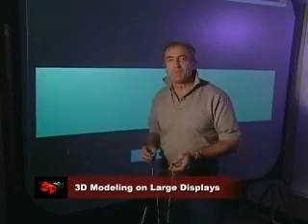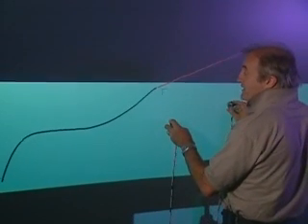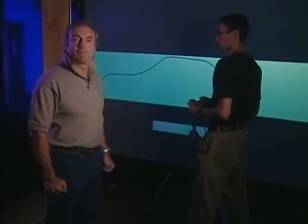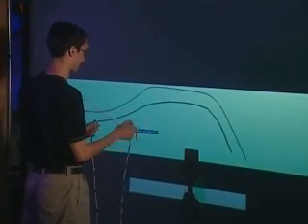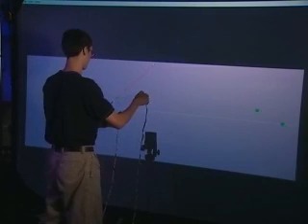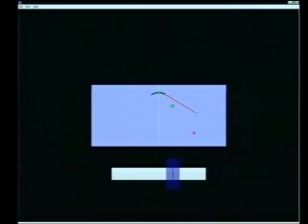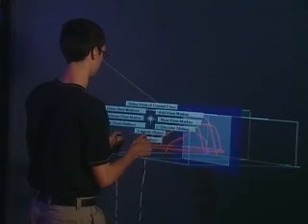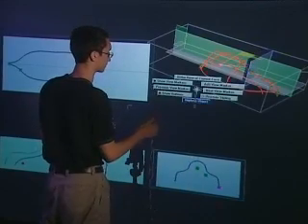3D Digital Tape Drawing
This video shows an approach to drawing in 3D that is based on a traditional drawing technique used in the automotive industry called "tape drawing", where one "draws" by laying photographic tape on the wall.  In this tape, a digital version of the technique is used to draw 3D models.

This work was done in 2000 at Alias|Wavefront, Toronto.

Ref: Grossman, T., Balakrishnan, R., Kurtenbach, G., Fitzmaurice, G, Khan, A. & Buxton, W. (2001).  Interaction techniques for 3D modeling on large displays.  Proceedings of the 2001ACM Symposium on Interactive 3D Graphics, 17-23..